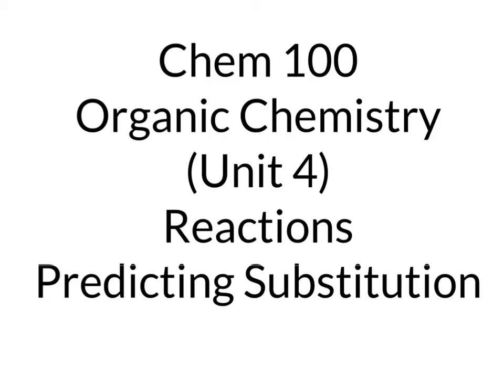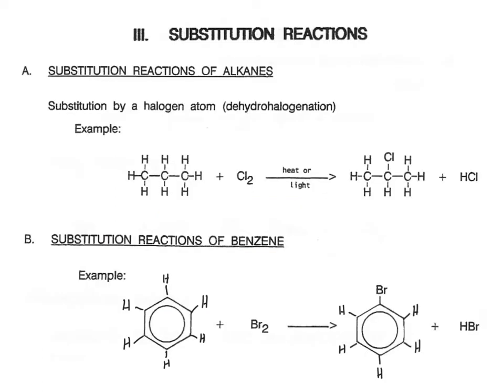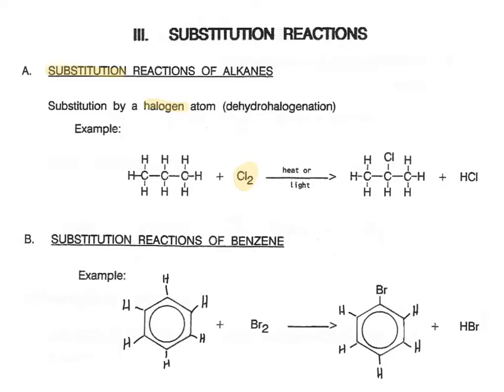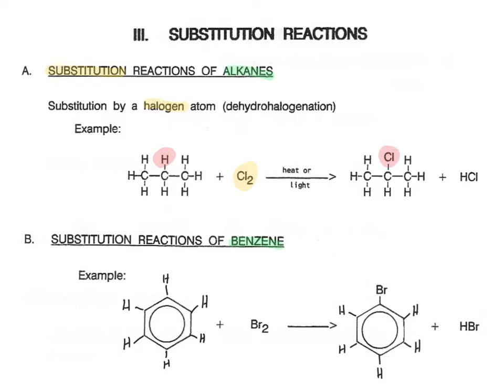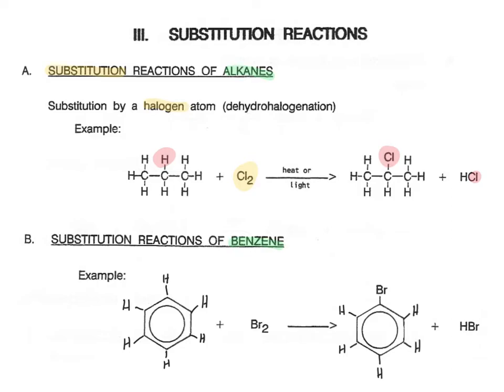100U4p27 Predict SubstitutionU